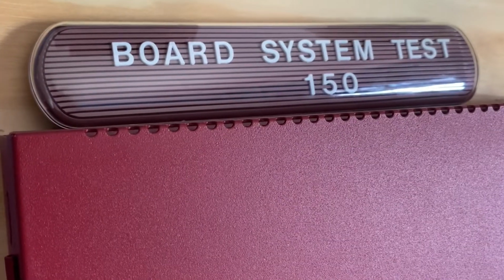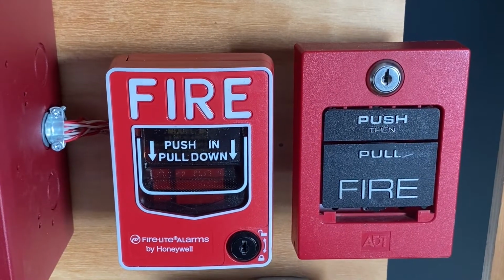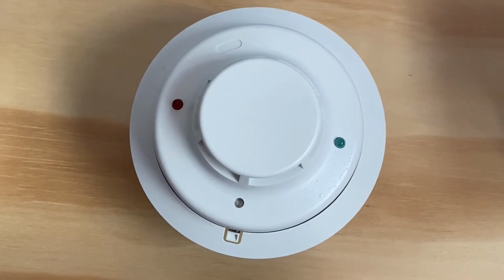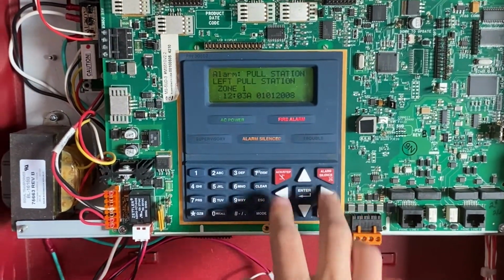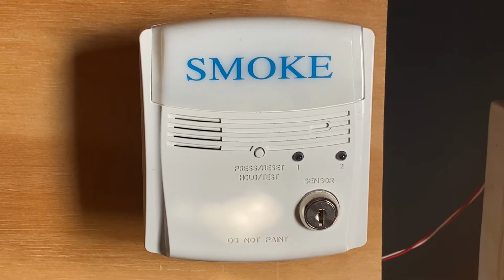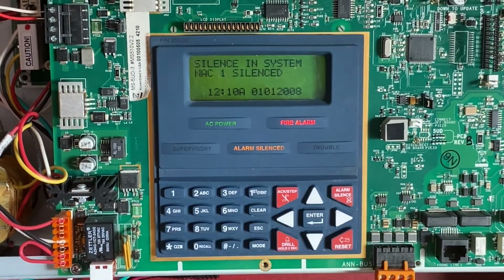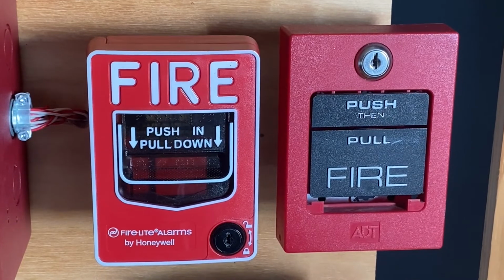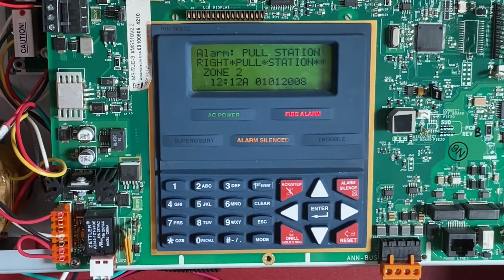Board System Test 150 l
This is Board System Test 150. Featuring Wheelock Notification Devices.